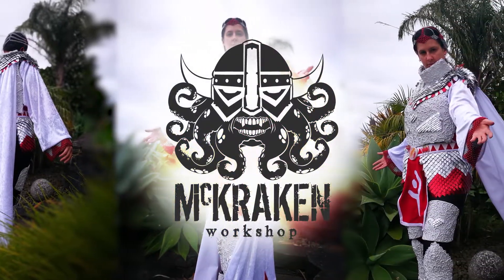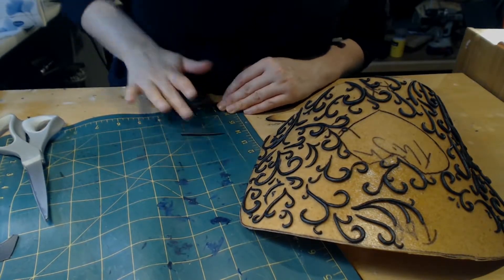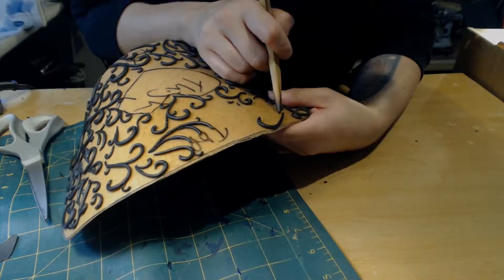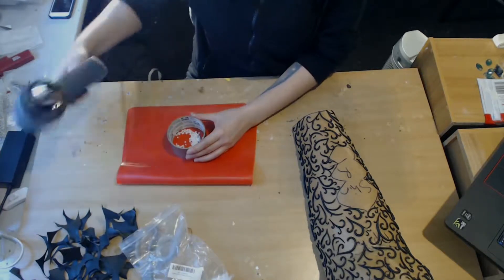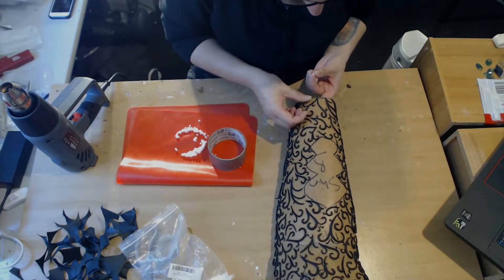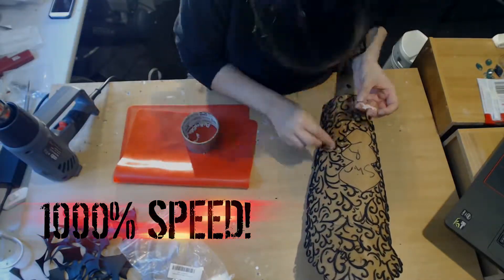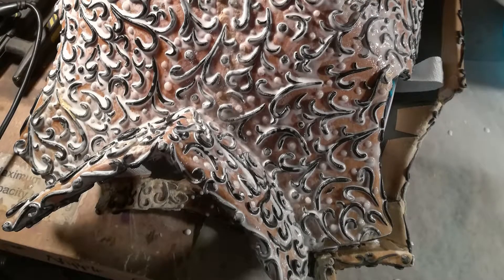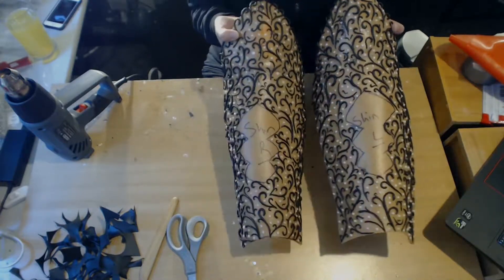How I made the filigree on my Armoured White Mage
Short video of how I made the filigree details on my armoured White Mage based on the character from the Final Fantasy series.